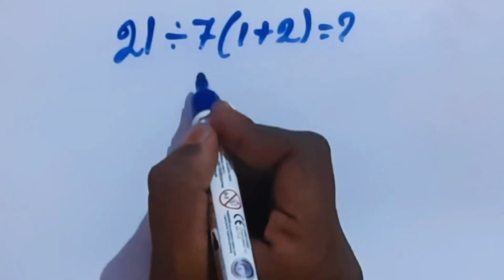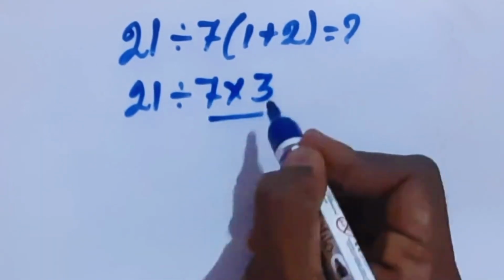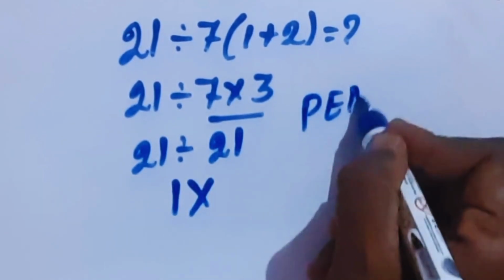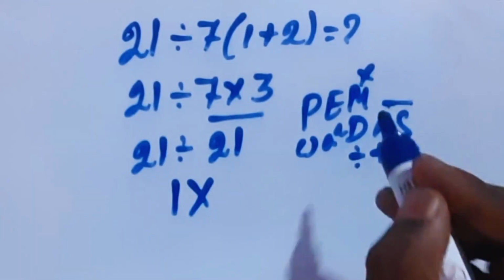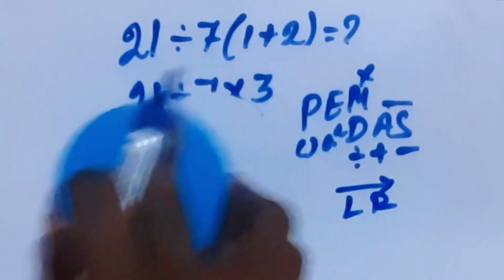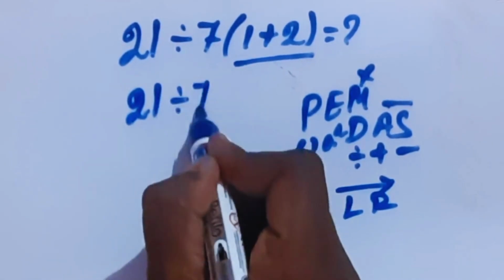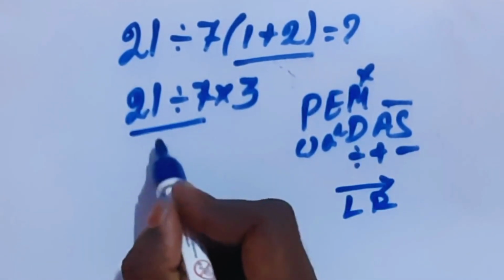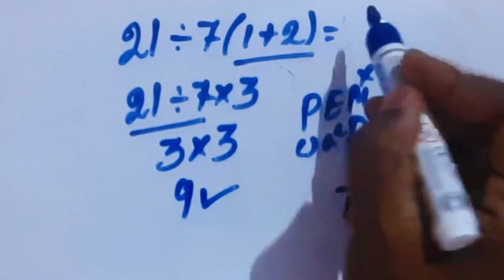Most People Get This Wrong! 21 ÷ 7(1+2) Explained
This viral math problem 21 ÷ 7(1+2) is confusing millions because most people apply PEMDAS/BODMAS incorrectly — leading to the wrong answer (it’s NOT 1).
In this video, we break down the expression step-by-step and explain why so many people get it wrong.

If you enjoy fast math challenges, viral TikTok/YouTube equations, or brain-twisters used in competitive exams, this one will test your accuracy and speed!
21 ÷ 7(1+2)
21 ÷ 7 (1 + 2) answer
pemdas tricky question
bodmas viral math
viral math challenge
YouTube math shorts
solve this equation
tricky bracket math problem
algebra viral puzzle
math problem not 1
viral equation breakdown
genius math challenge
brain teaser 2025
math shorts high CTR